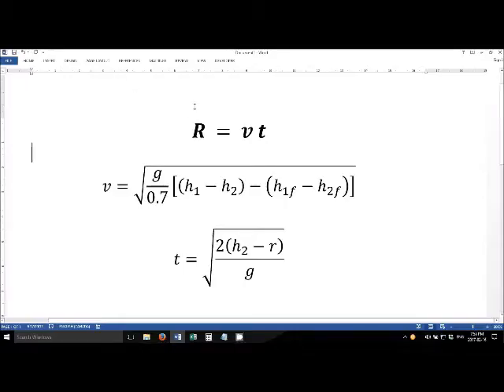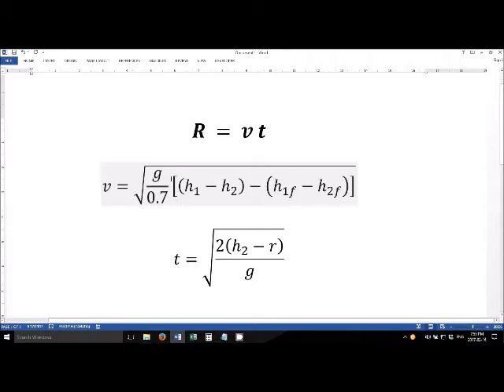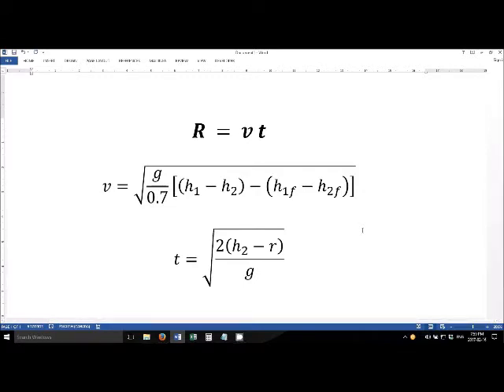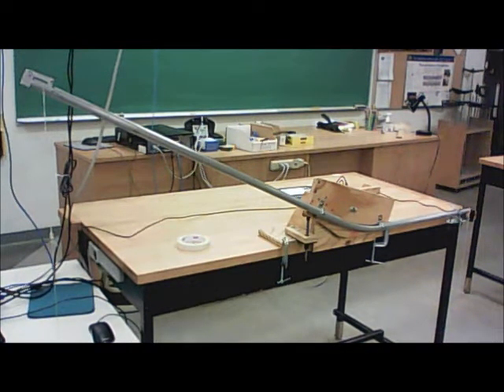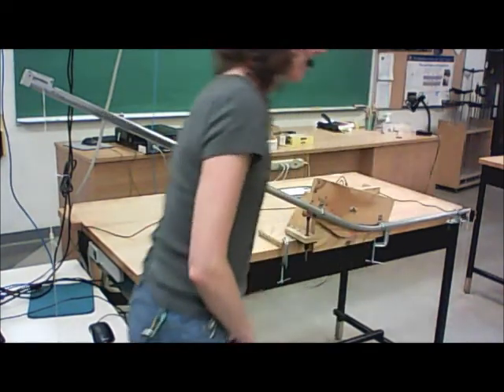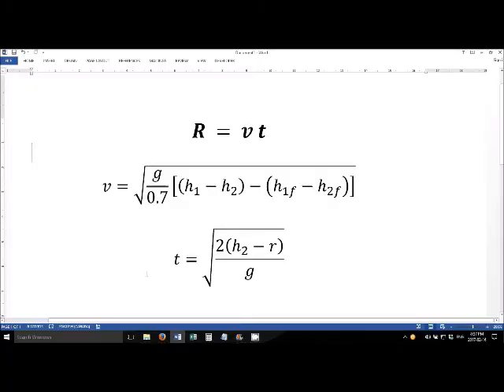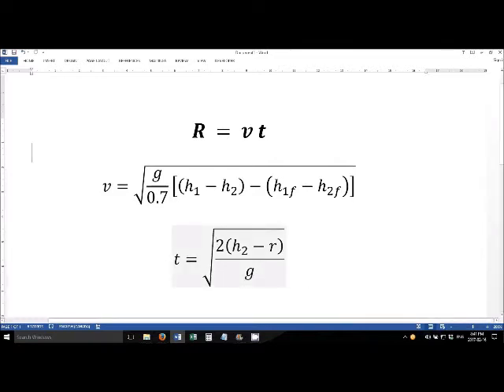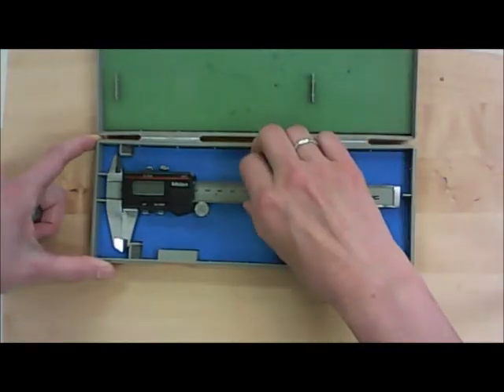08 Projectile Motion RICHMOND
The introductory video for the Projectile Motion experiment of KPU's Phys 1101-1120 lab, Richmond campus.